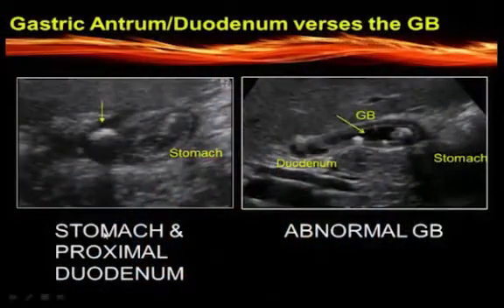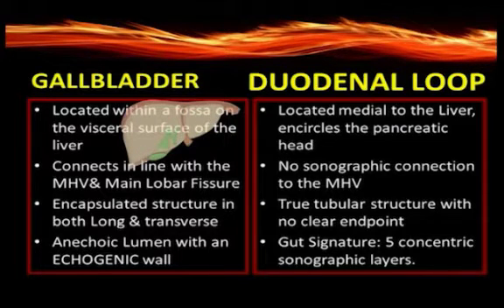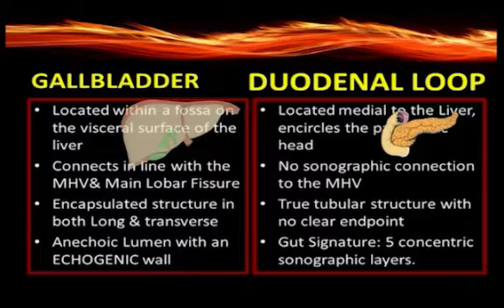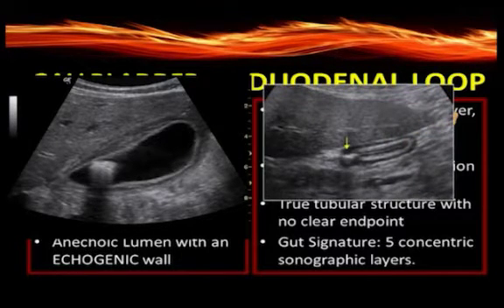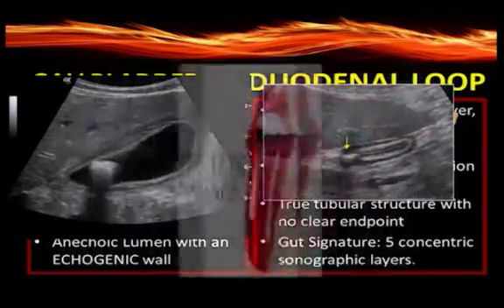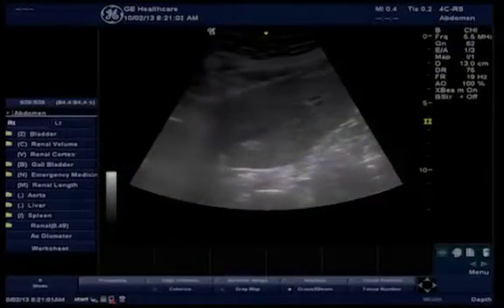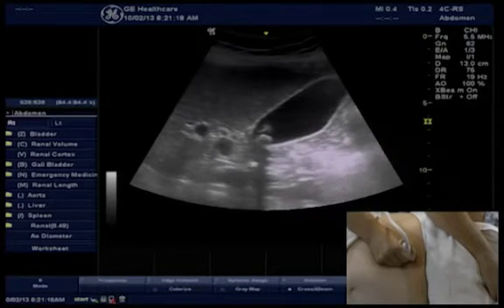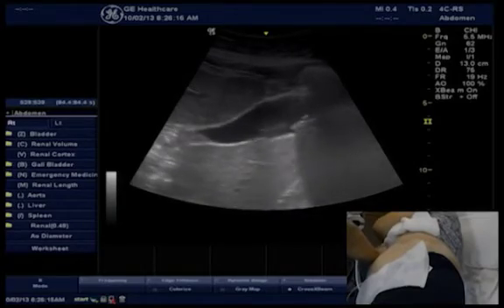٩ ٧، ٢٠٢٠